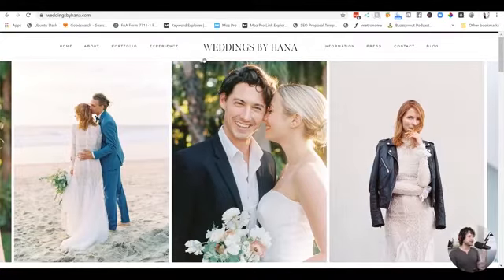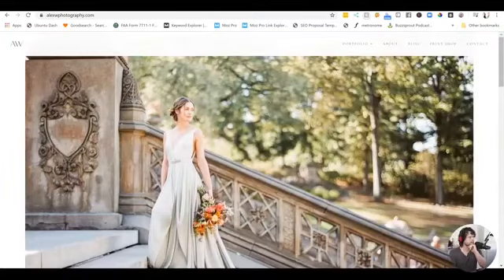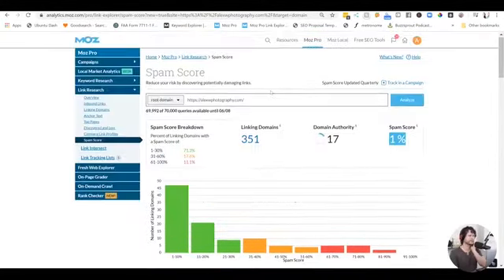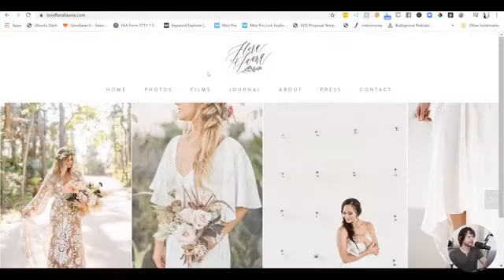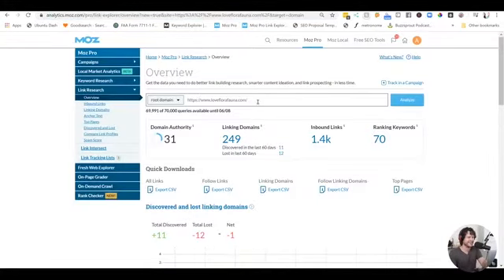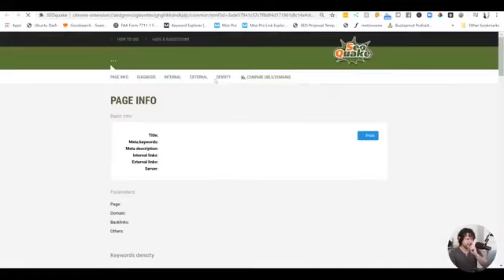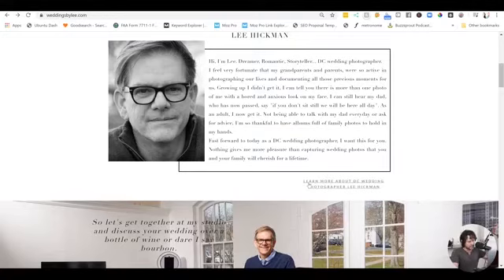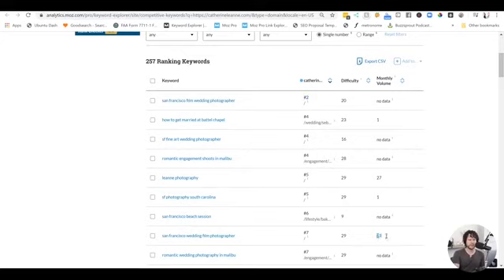SEO Critiques Live on Facebook in Easy SEO for Wedding Photographers Group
See me critique group members websites live!